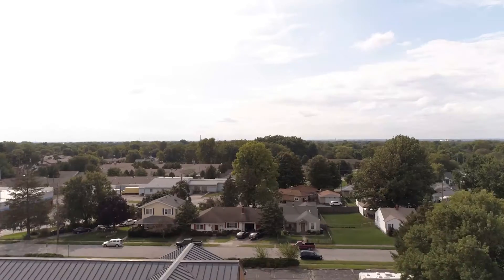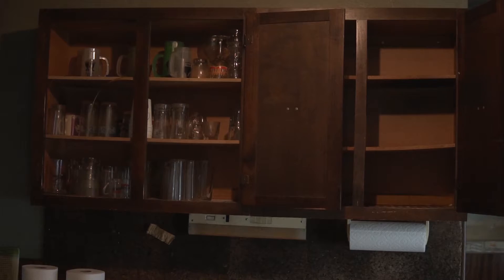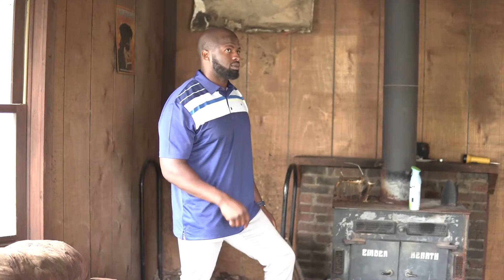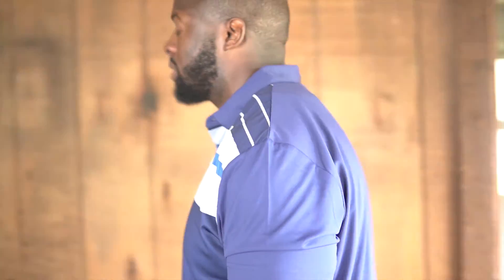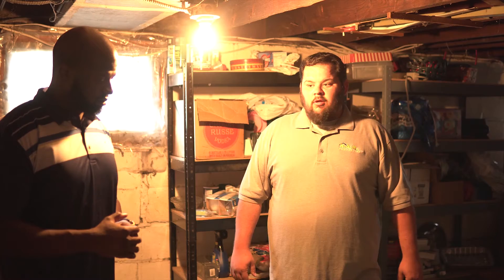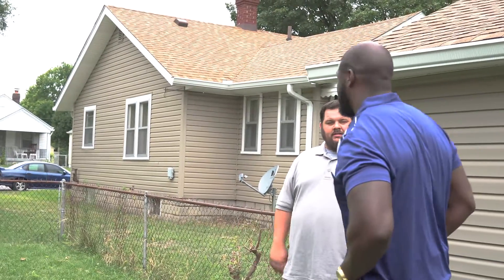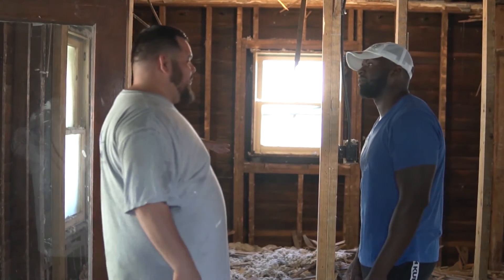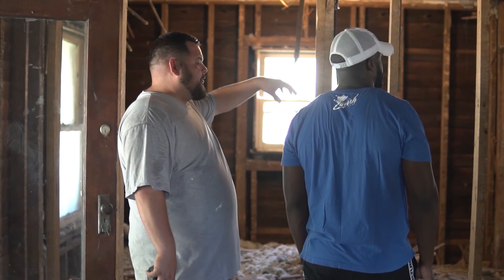Talk To Tony Home Remodel - We R Media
We R Media Online Shop, all your merchandise needs!

Let Us Capture Your Next EVERYTHING!
From Feature Films To Weddings And Everything In Between. We Are Your One Stop Shop For Everything Film. From The Story Board To The Big Screen We'll Bring Your Ideas To Life.

Try us here as well, on Facebook!

New post DAILY, from crew and behind the scenes!

Well of course we are on TikTok! Our shenanigan's will amaze you! Like so we can follow back, "We R Media" loves to see what artist/fans are doing!